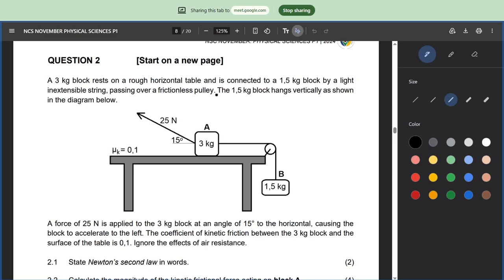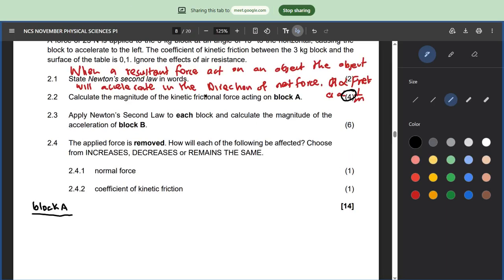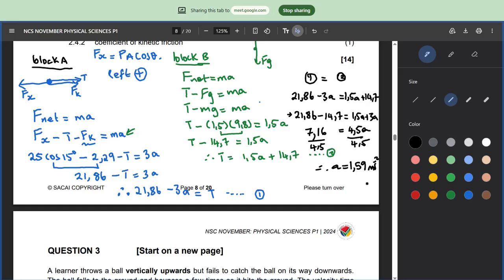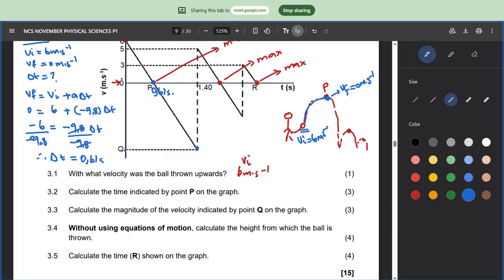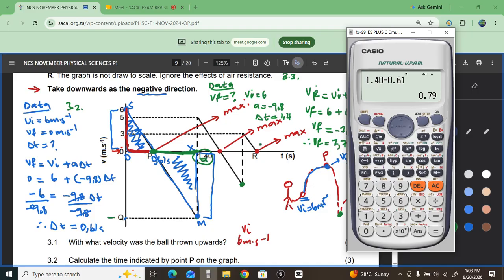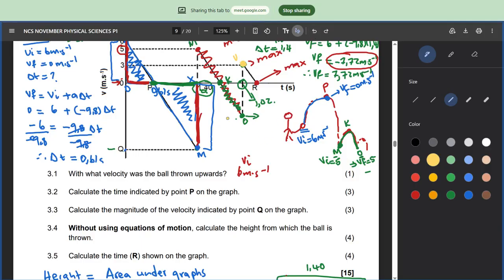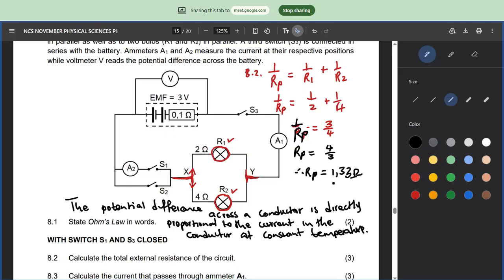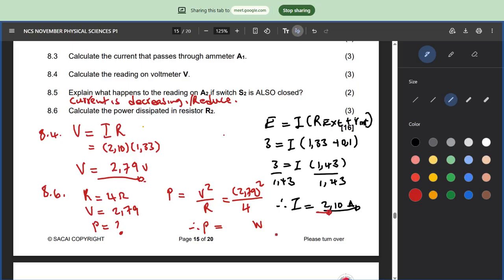PHYSICAL SCIENCE GRADE 12 | SACAI EXAM PAPER 1 REVISION 2026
Master physics problem solving with this step-by-step review of kinematics, Newton's laws, and electrical circuits. See how to tackle common exam questions.

This session follows a tutor guiding a student through a challenging physics question paper. We break down the core concepts behind each problem, ensuring you understand the logic rather than just memorizing formulas. Whether you are struggling with motion equations or circuit diagrams, this walkthrough provides clarity on how to approach complex topics systematically.

By following these physics problem solving techniques, you will learn how to identify the right principles to apply for any given scenario. We focus on Newton's laws examples and kinematics practice to build your confidence for upcoming assessments. This breakdown is ideal for students looking to refine their exam strategy and improve their accuracy when handling multi-step physics questions.

If you are currently working through electrical circuits tutorial materials or similar coursework, this session highlights common pitfalls to avoid. Seeing a physics tutor review these problems in real-time helps bridge the gap between textbook theory and practical application.